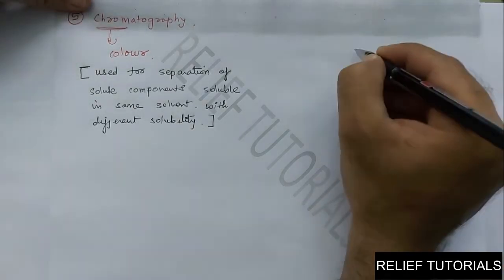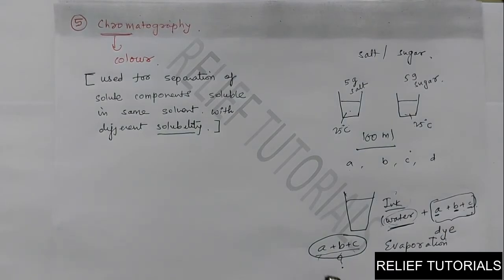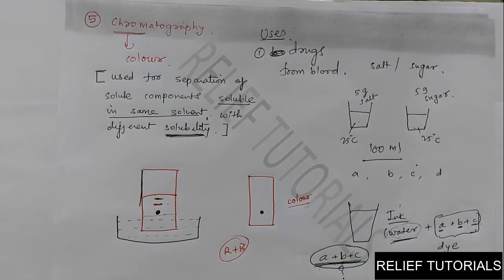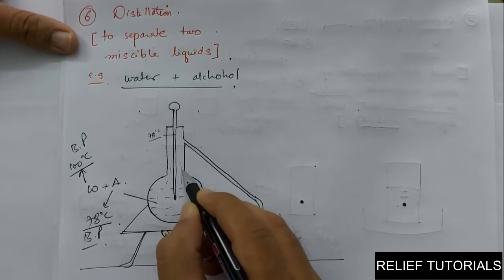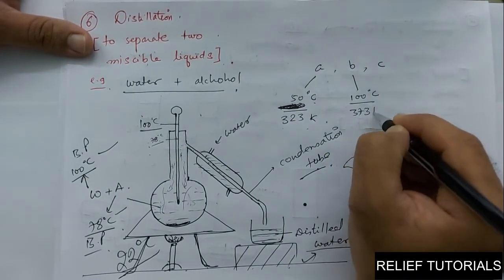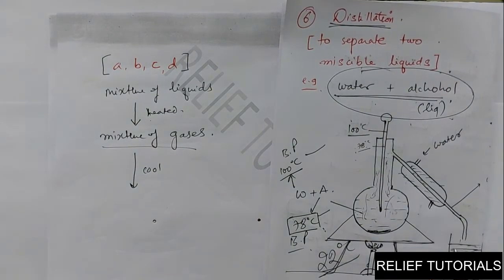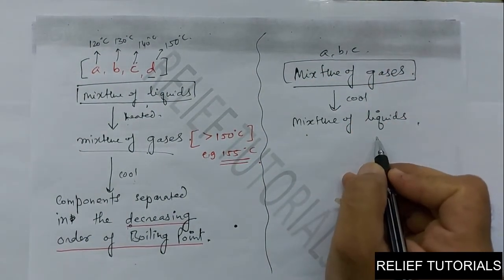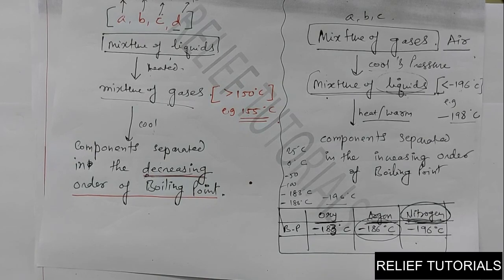NCERT | STD 9 | cheimstry (ch 2 Is matter around us pure) | Lec.7 | Relief Tutorials